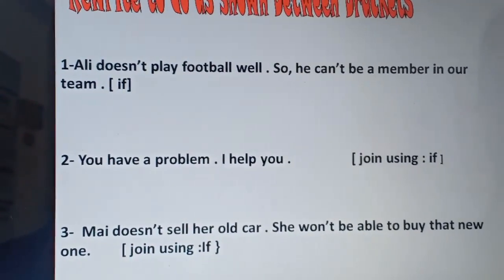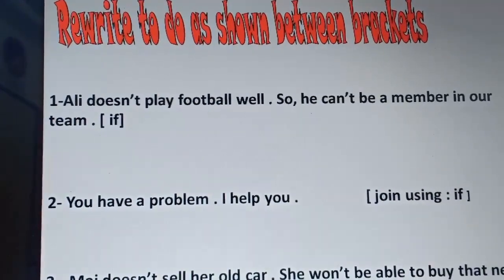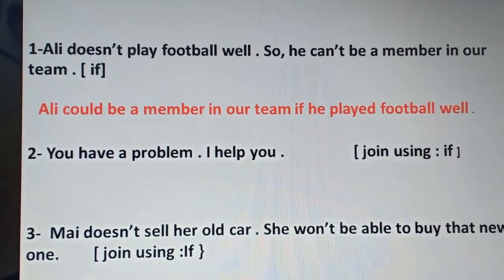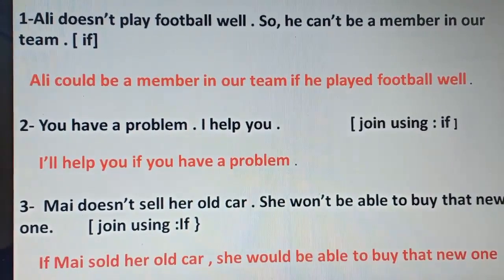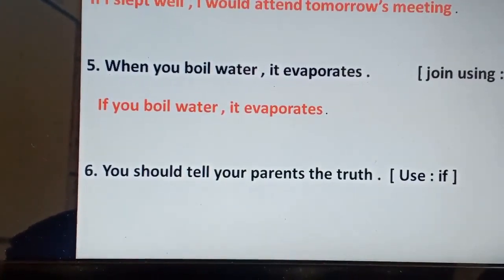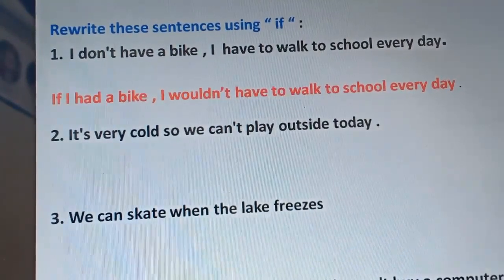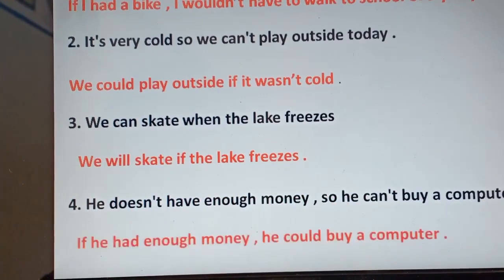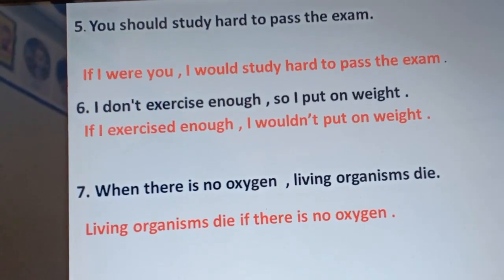Part 4 condition if (English)